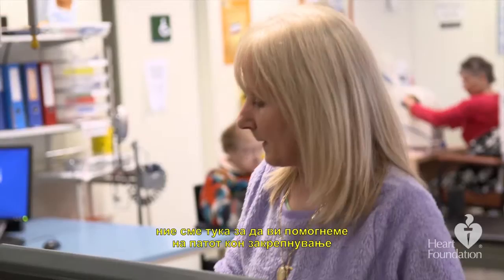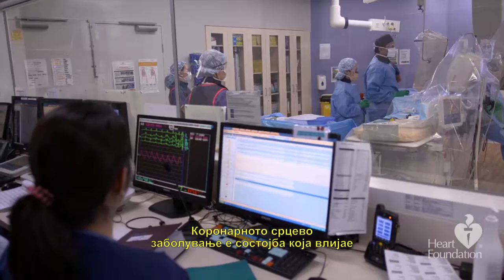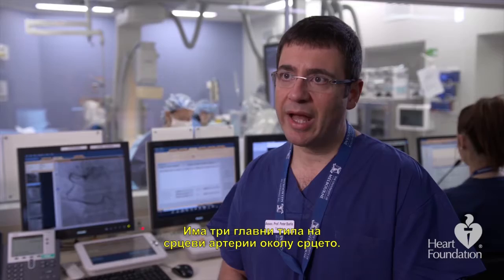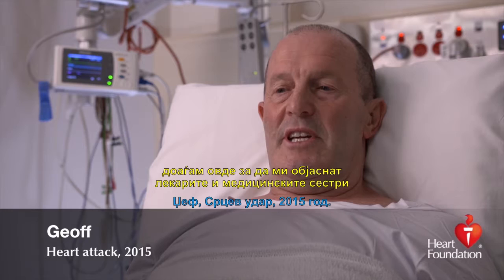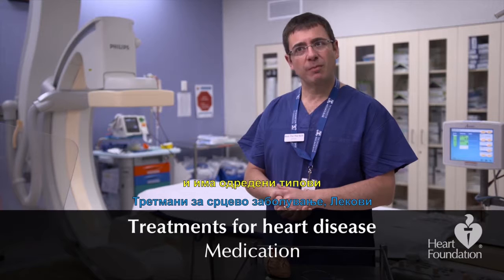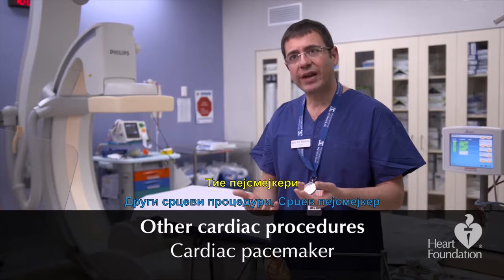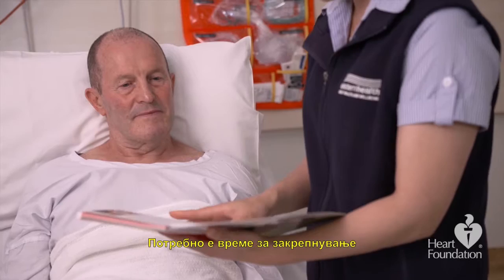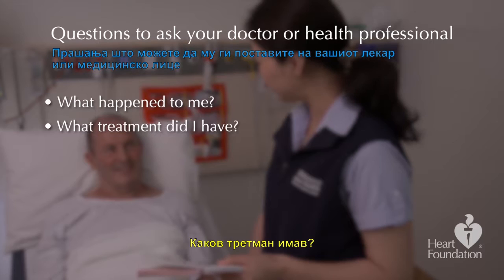Step 1: Know your diagnosis [MACEDONIAN]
Разбирањето на вашето срцево заболување и на лекувањето може да помогне за вашето закрепнување и да бидете помалку загрижени.